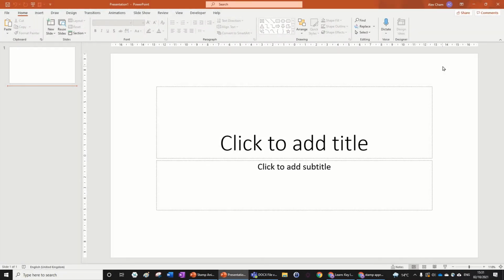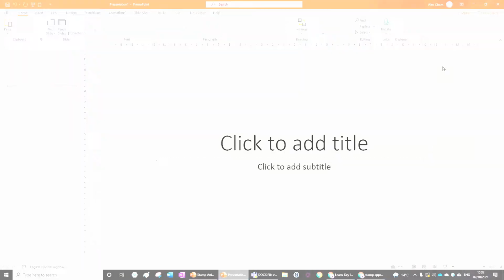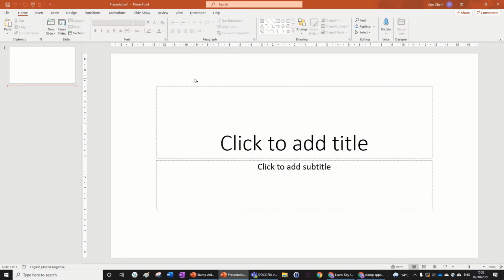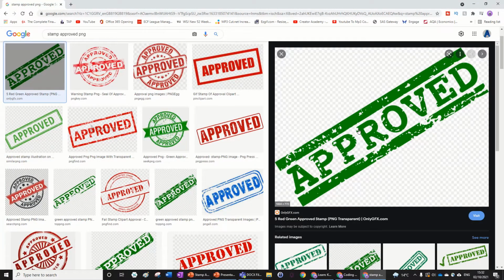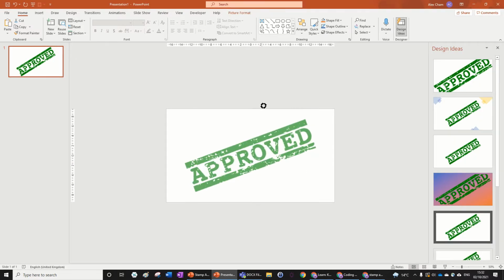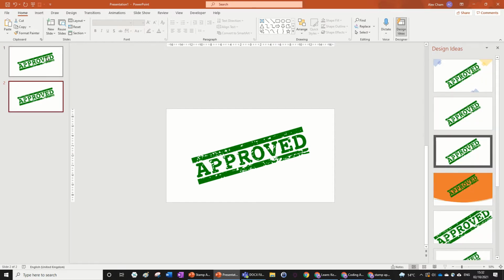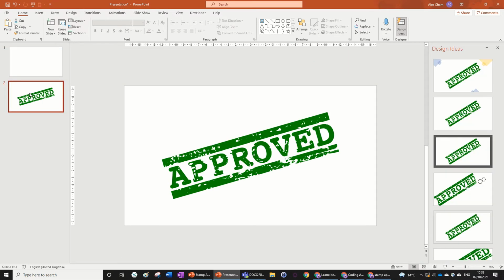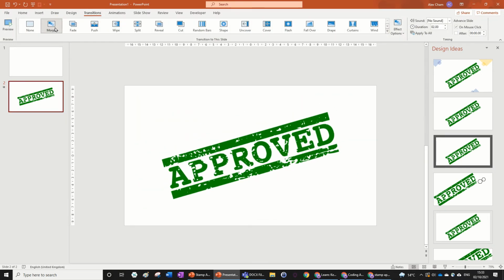Stamp Animation in PowerPoint - Tutorial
Learn a very professional, but easy, stamp animation in PowerPoint.

🔸 PowerPoint Tutorials
🔹 PowerPoint Animation